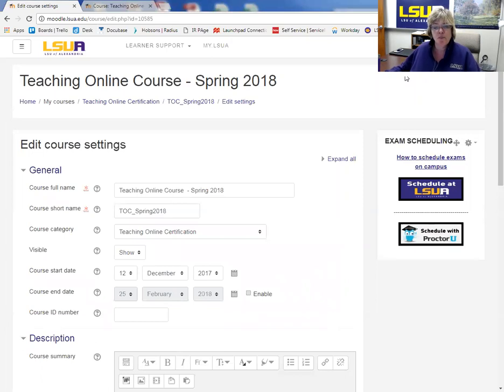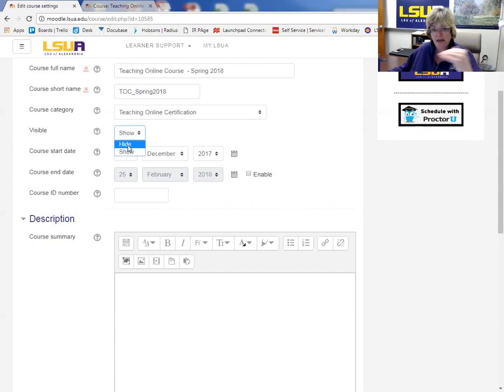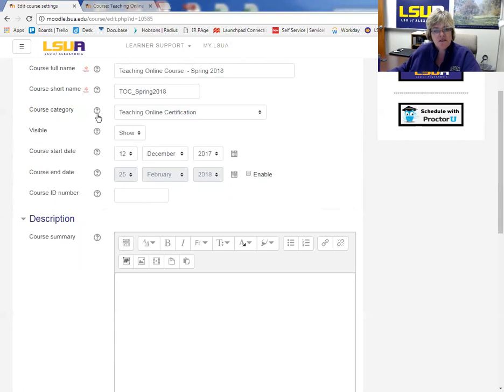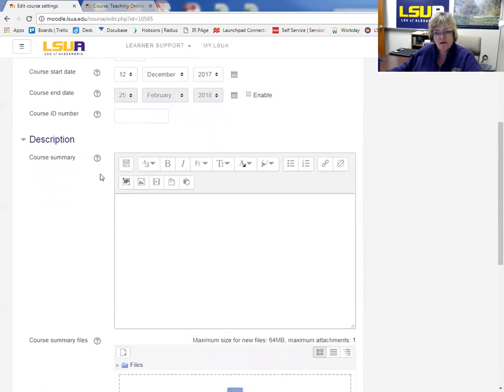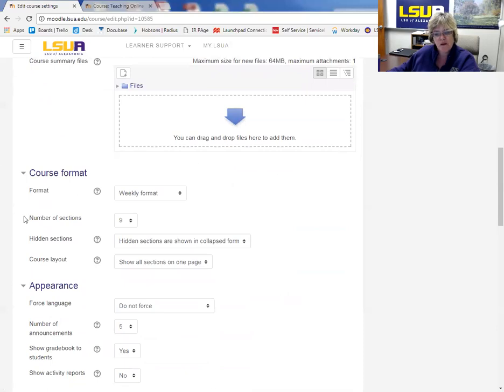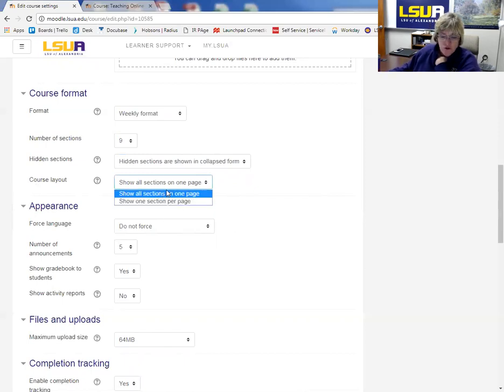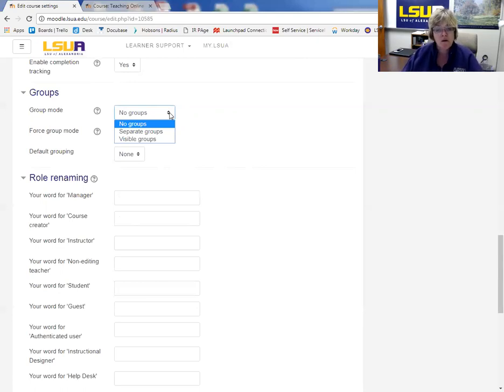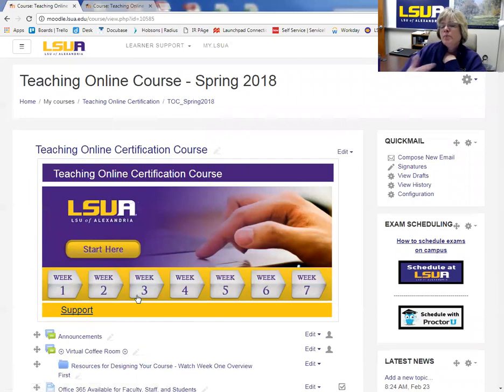Settings in Moodle Course